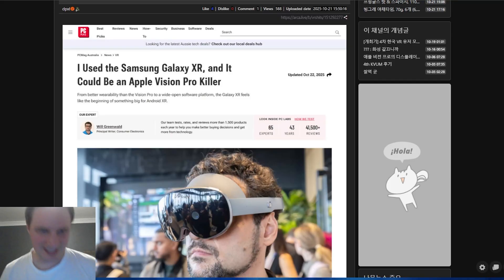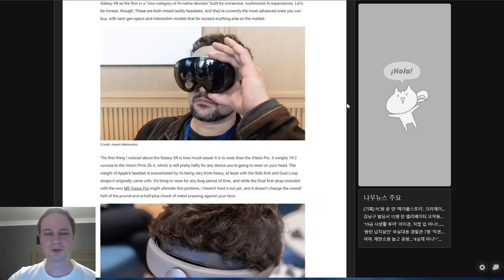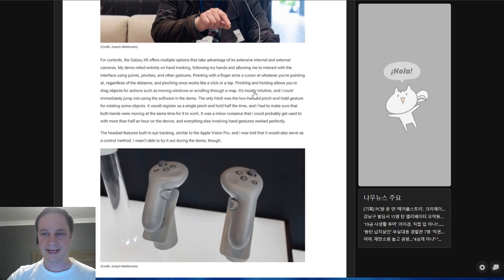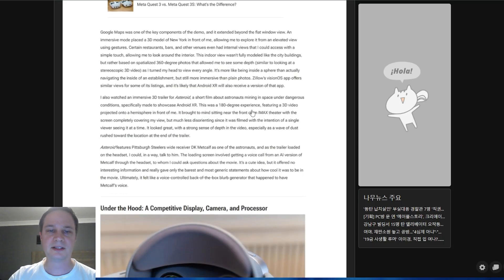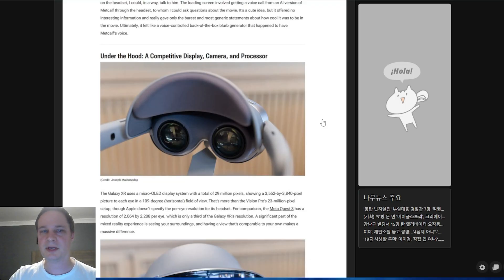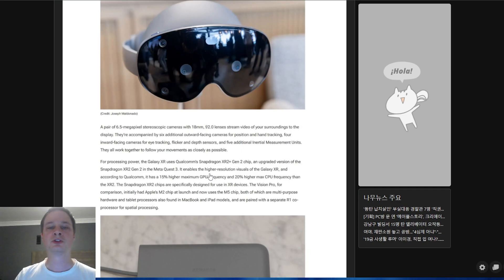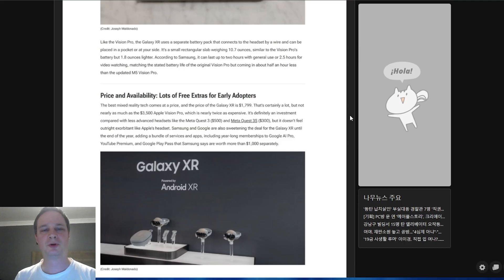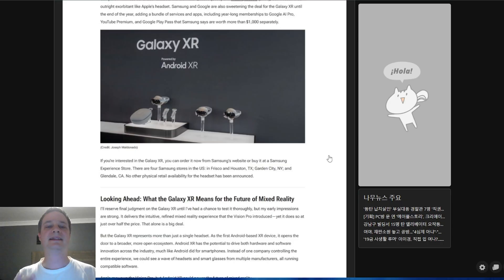This is the Samsung Galaxy XR: 29M Pixels Beat the Apple Vision Pro!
This is absolute breaking news: The Samsung Galaxy XR headset has been leaked just before its official announcement! In this video, I show you all the details about Samsung's new Apple Vision Pro competitor. We discuss the leaked specs, which might even surpass the Apple headset (29M pixels vs. 23M), the design, the new Android XR operating system, and, of course, the shockingly low price of only $1799. Is this the breakthrough for mainstream Mixed Reality?

Price (per leak): $1799
Release (per leak): USA (orderable), EU/DE unknown (Info will be updated in the description!)